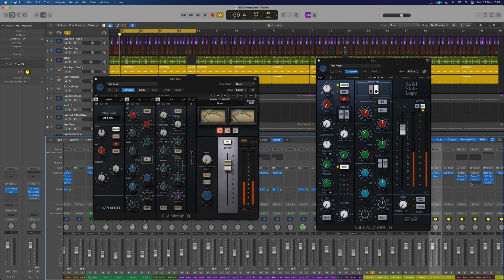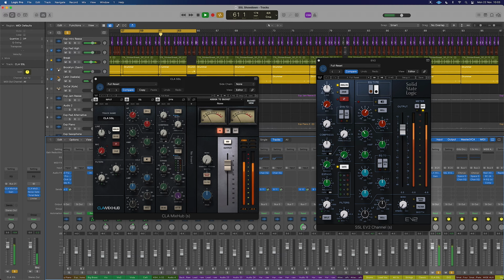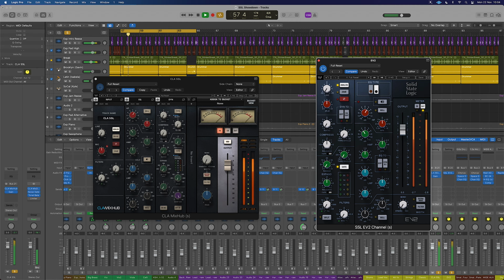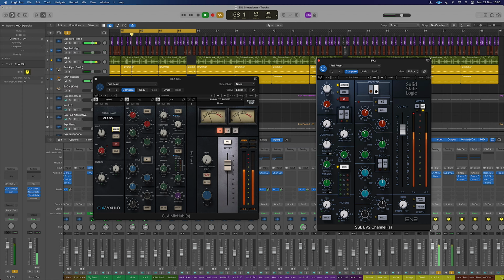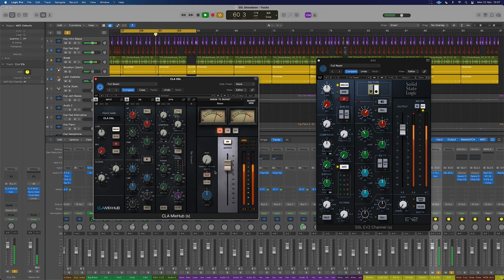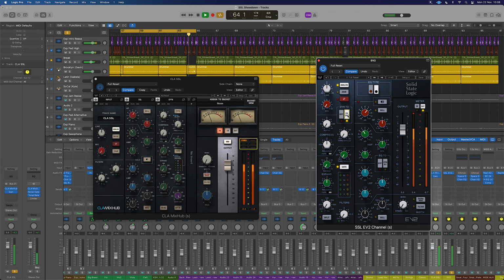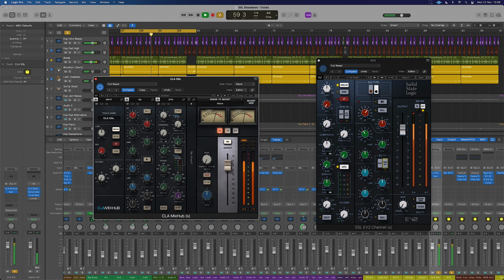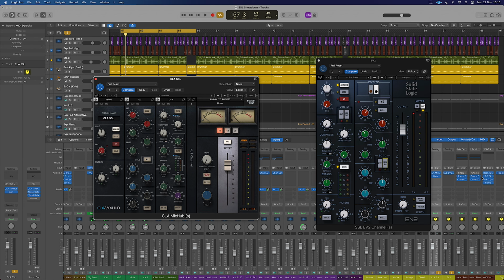Waves EV2 SSL Vs Waves Mixhub SSL Plugin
Compare Waves SSL EV2 and CLA MixHub in this 2021 channel-strip review, including the MixHub bucket workflow and my impressions of the two plugins.

Yup. Let me cut down to the point. Mixhub is better value. EV2 is the more realistic SSL plugin emulation, In my Book get the mixhub. Ive had it since launch and was blown away buy the buckets feature. Bagged in with the fact it also hosts other waves plugins inside its workflow as well. An is also a bang on SSL desk emulation. Well. its just way better value, better workflow and better of a creative tool. If however you for some reason wish to remain pure and untainted with audio voodoo, Go for the EV2 I suppose.

USEFUL STUFF